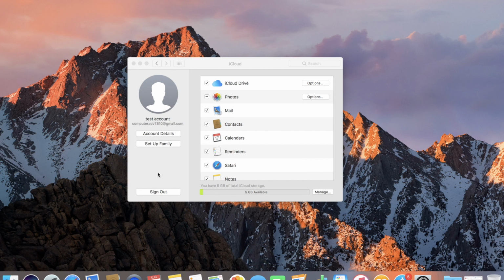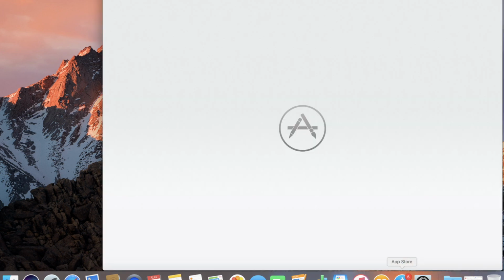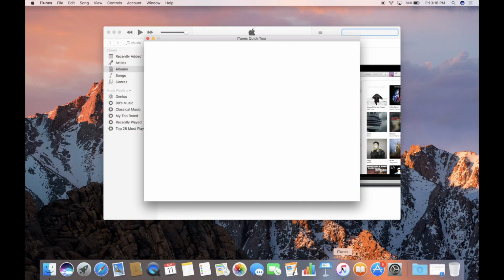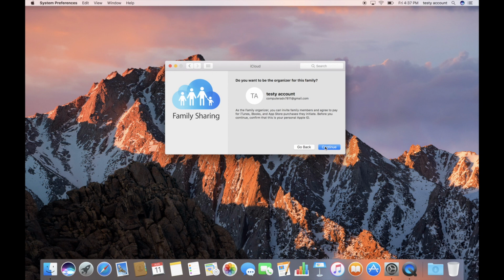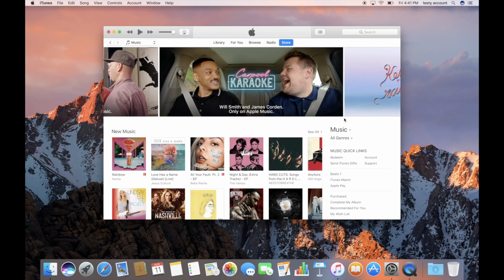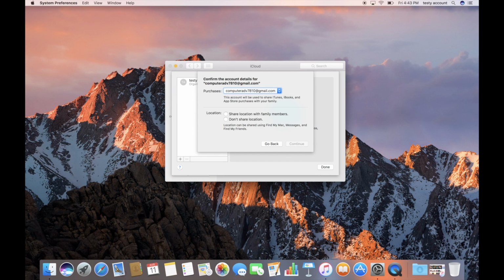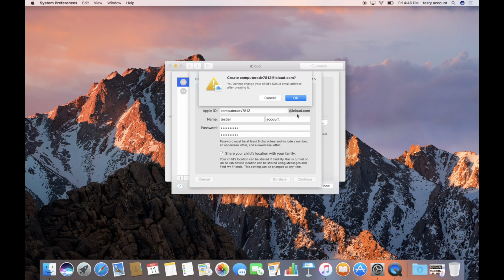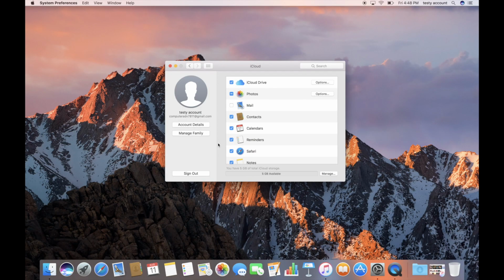Apple ID and Family sharing with Apple ID: Part Two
In this video we use our Apple ID to do a family sharing setup with two "adults" and one "child". This will set us up to explore family sharing and Apple ID usage and the various issue that we may encounter.